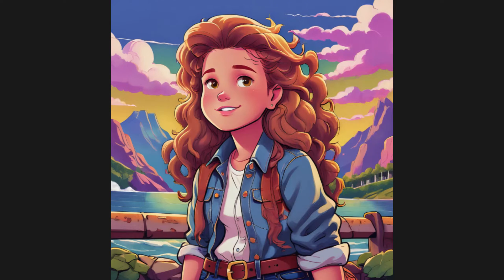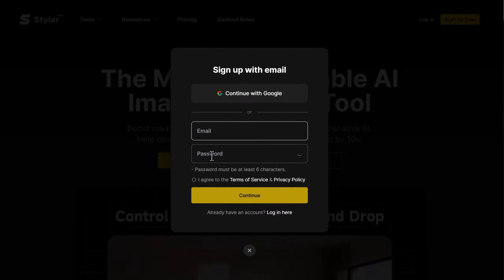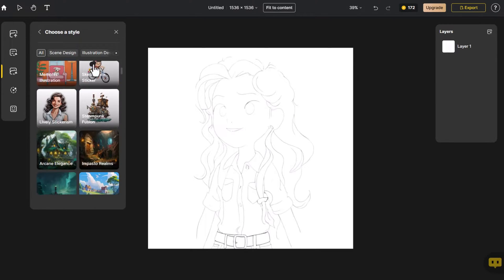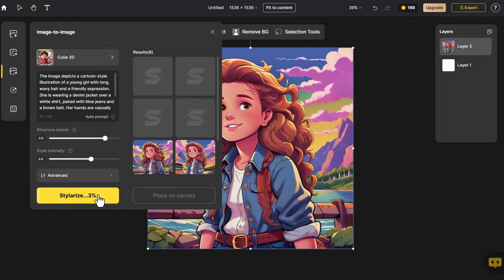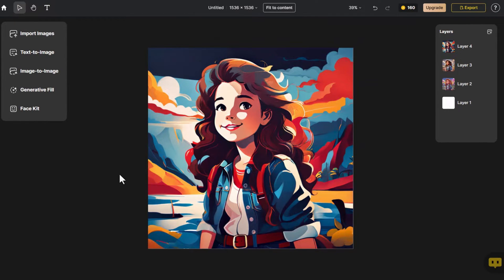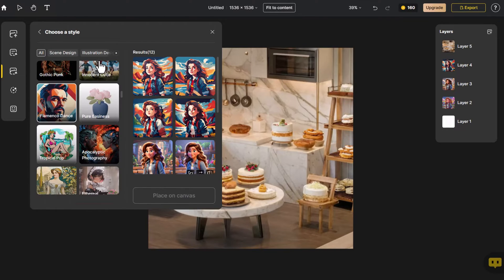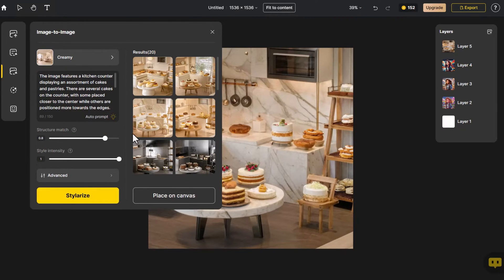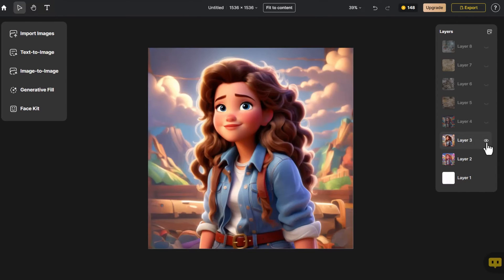FREE AI STYLE TRANSFER with Dzine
Experience the transformative power of AI with Dzine's cutting-edge style transformations. Unlock a world of artistic possibilities as our advanced algorithms seamlessly apply unique styles to your images, turning them into stunning works of art. With Dzine, unleash your creativity and explore the boundaries of visual expression. Elevate your artistic vision today and witness the magic of AI-powered style transformations with Dzine.

Enter the captivating world of Dzine and unveil an image editing experience that is both affordable and rich in features, surpassing conventional applications. Seamlessly dive into this revolutionary tool through your web browser, embarking on an effortless and enjoyable editing journey. Crafted to amplify the creative potential of artists at every proficiency level, Dzine presents a comprehensive suite of tools that unleash infinite possibilities for your artistic pursuits. Embrace the transformative evolution of sketch transformation and embark on your artistic expedition today with Dzine, where a realm of artistic expression eagerly awaits your arrival.

00:00 Intro
00:13 Go to Dzine
00:22 New Project
00:26 Import Image
00:33 Click Image-to-Image
00:35 Select Auto-prompt
00:39 Choose a Vibrant Style
00:56 3D Style
01:16 Place on Canvas
01:25 Import Image
01:33 Click Image-to-Image
01:41 Select Interior Design
02:07 Place on Canvas
02:26 Export